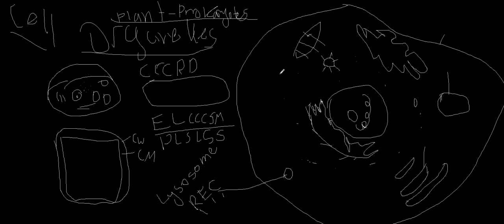Cell organelles 5